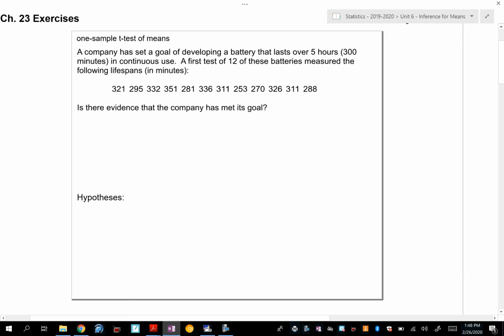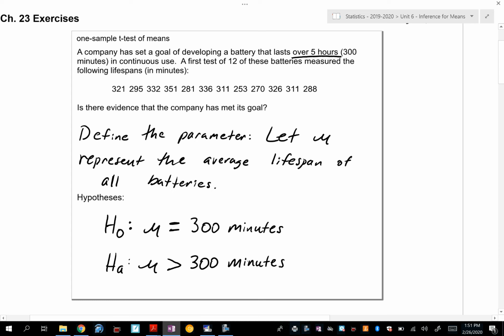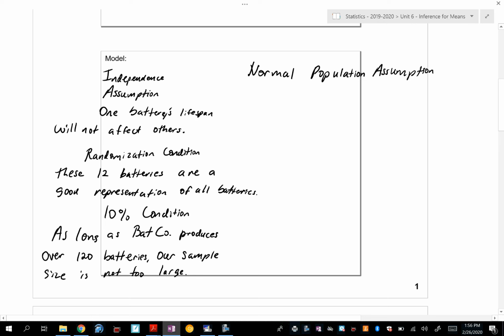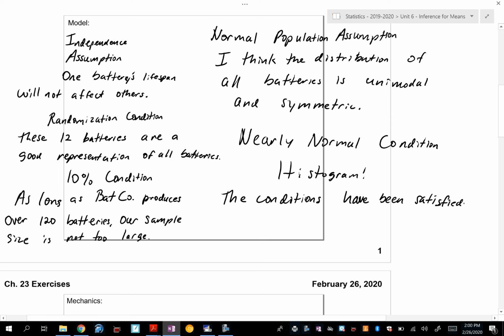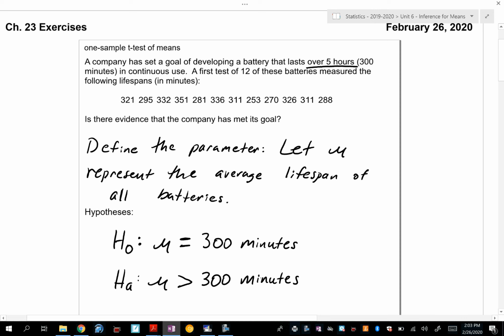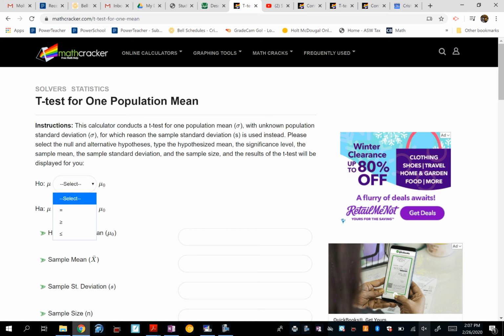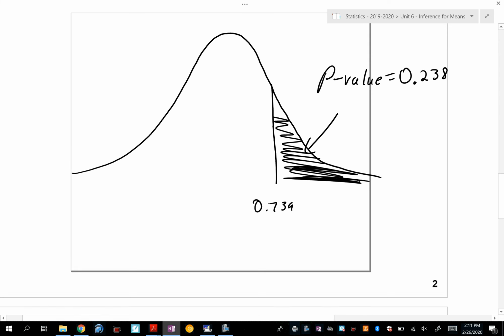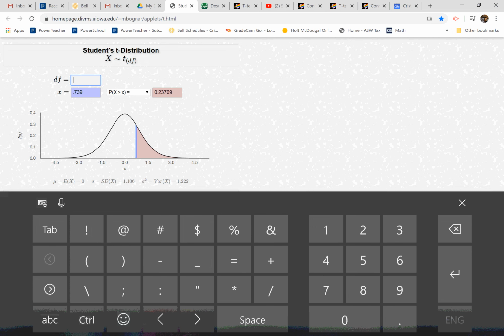Ch. 23 Exercise - 1 sample t-test for a mean